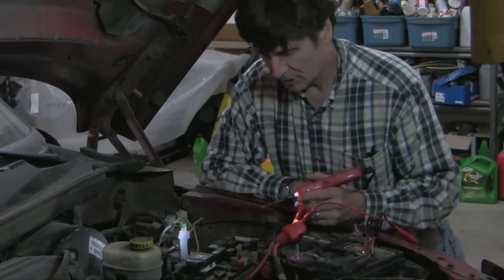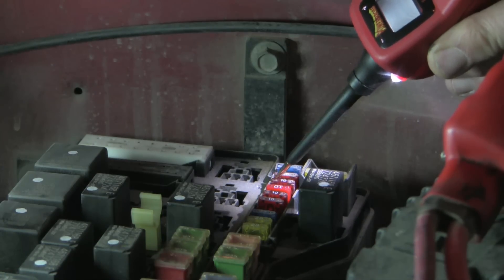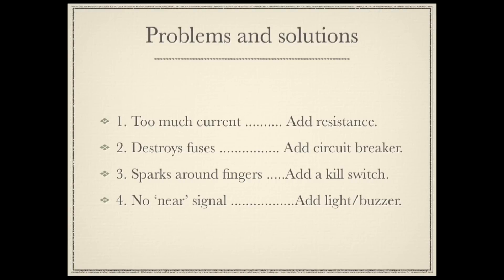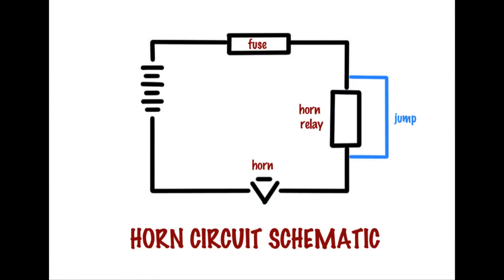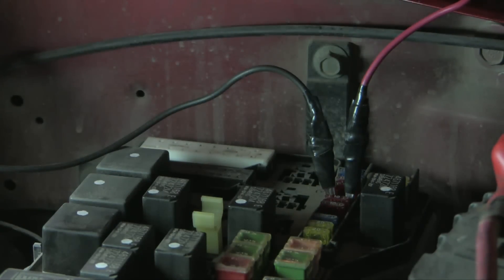Short Circuit Detector, Automotive, DIY, blown fuse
This video describe how I made a simple and inexpensive short circuit detector for automotive troubleshooting. The devices is designed to help find the source of automotive short circuits and blown fuses.

If you need help with an automotive problem you should carefully assess your limitations, and consider consulting a professional before getting in over your head. Be careful to protect yourself and to protect your property by not doing something you are unqualified to do.